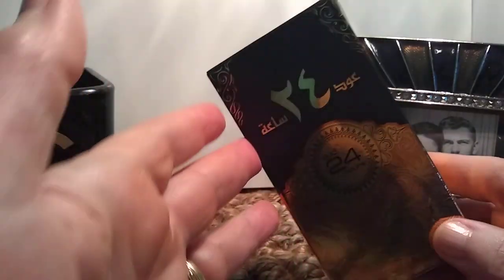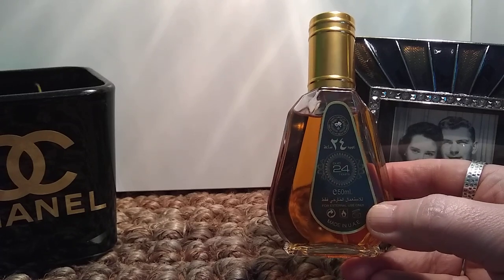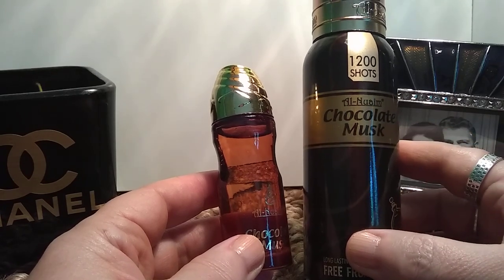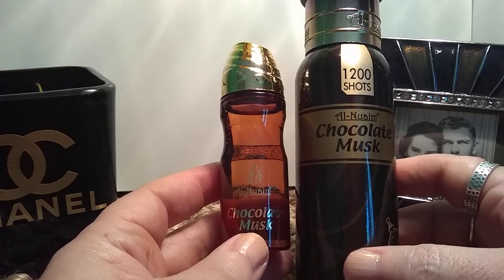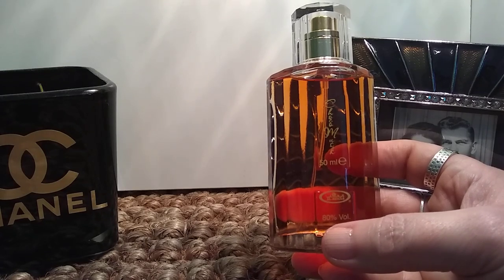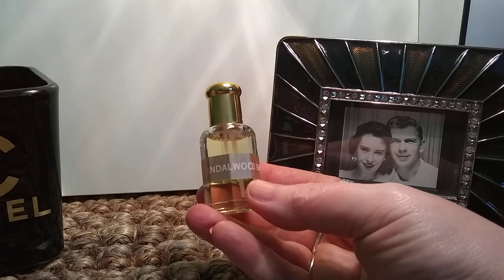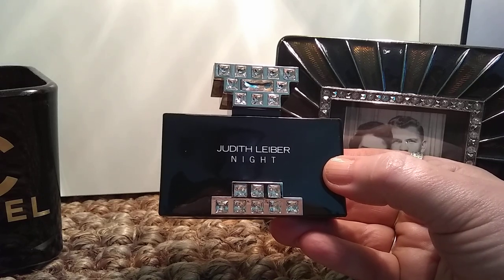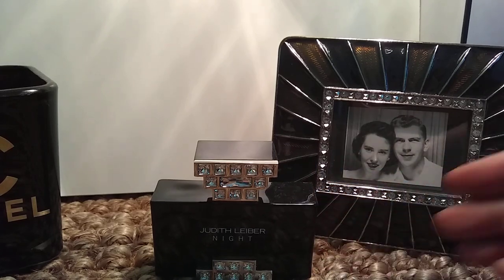Fragrance Haul June 2022 part 1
1. Ard Al Zaafaran Oud 24 Hours
2. Al- Nuaim Chocolate Musk
3. Al Rehab Chocomusk
4. Swiss Arabian Sandalwood Gold
5. Judith Leiber Night